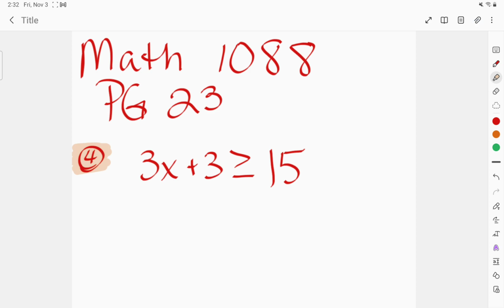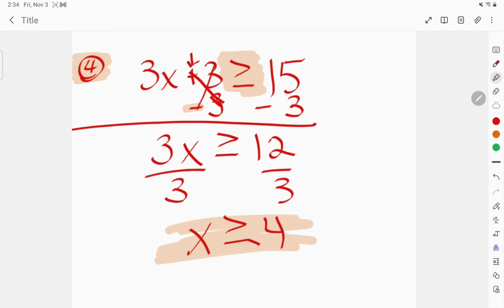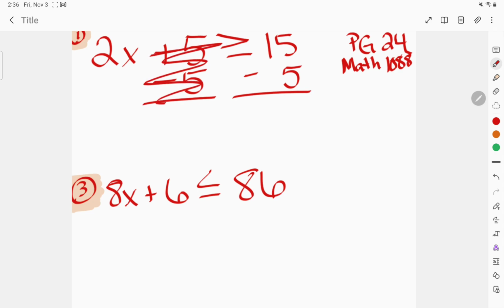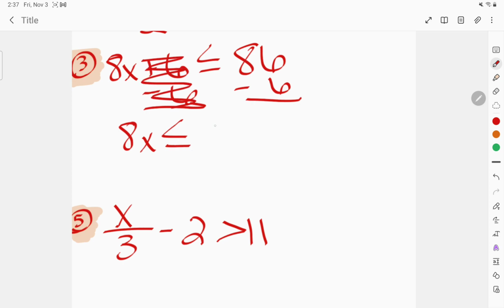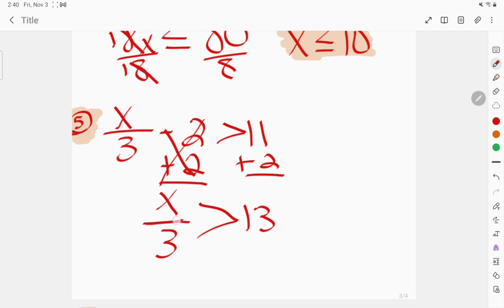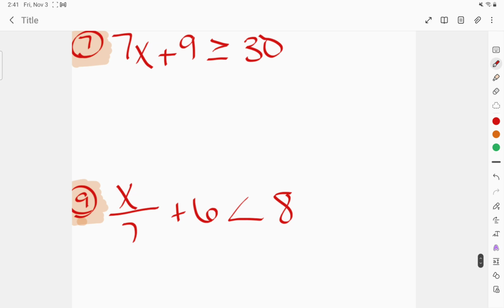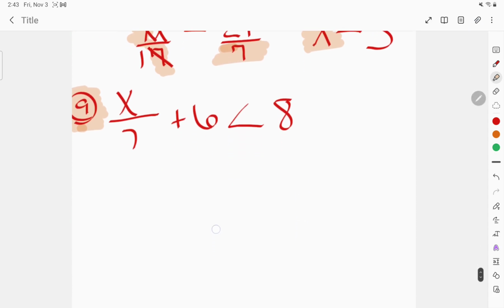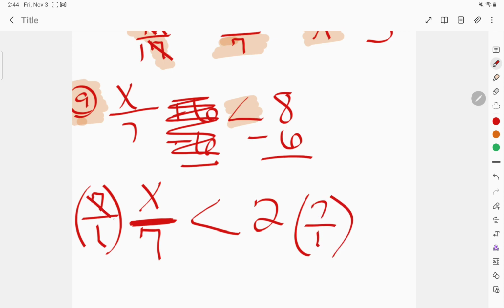Solving inequalities. Math PACE 1088 pg 23-24